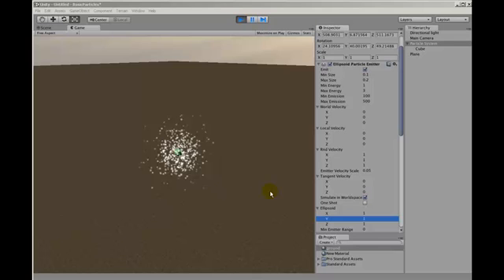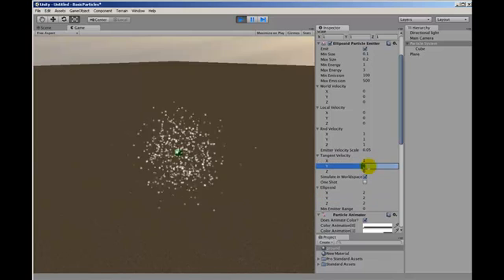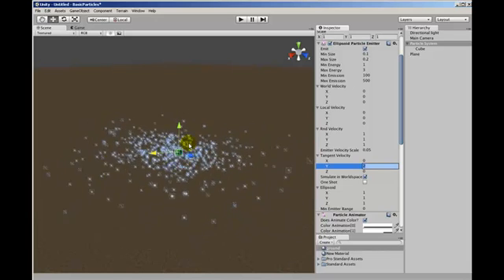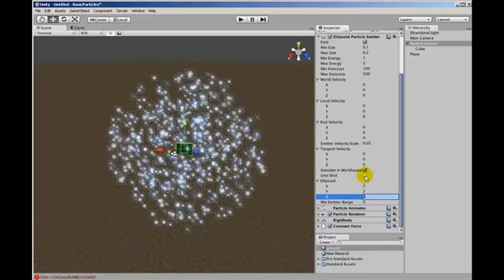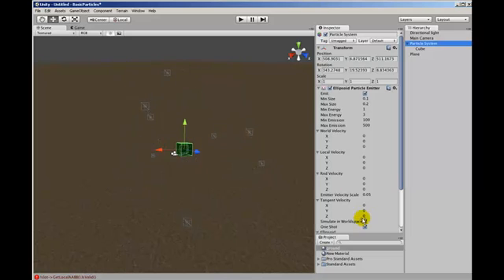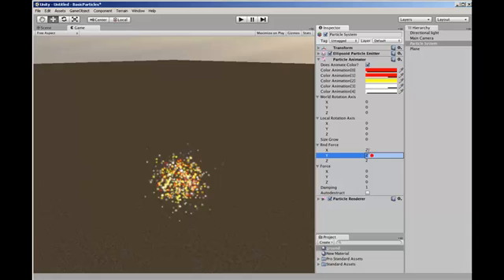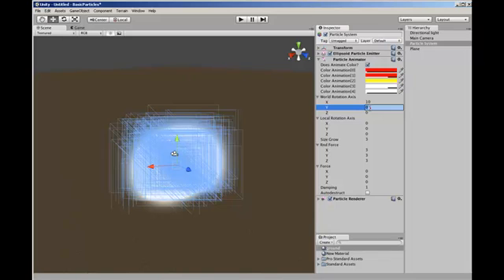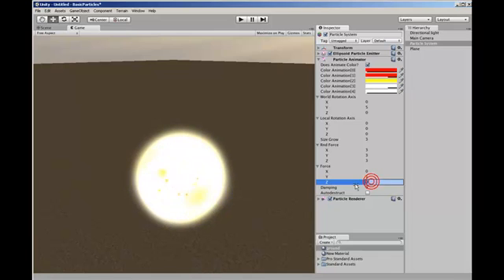Unity3D Particle Systems 101 Part 2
Absolute beginner tutorial on creating particle systems in Unity3d.